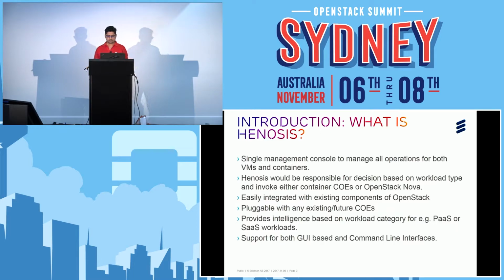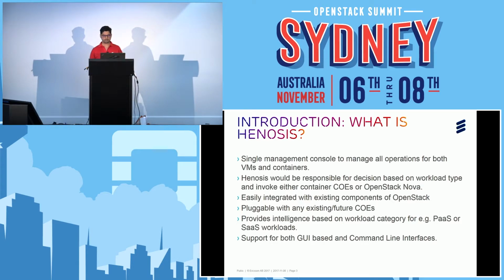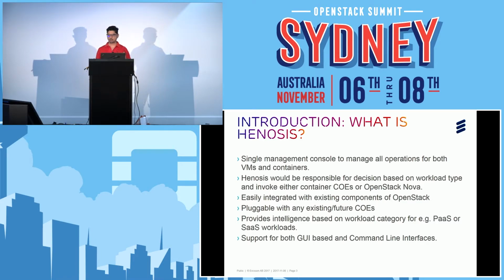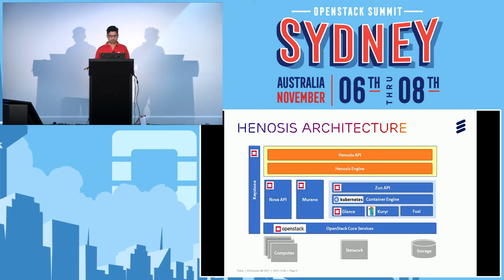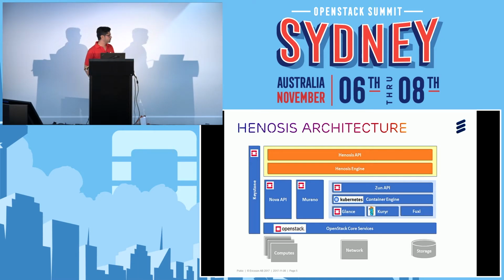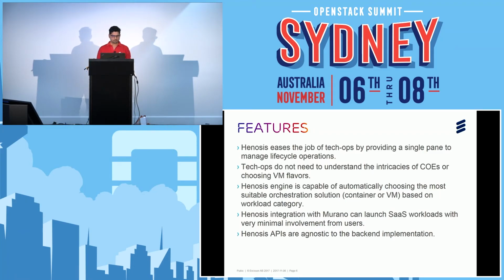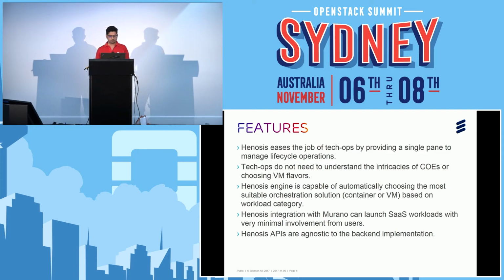Project Henosis Unified management of VMs and Container based infrastructure for OpenStack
As the industry is moving towards container based cloud deployments, the need of the hour is to be able to provision and manage virtual machines and containers together through a single managment console. Project Henosis is aimed to provide a platform that enables users to manage the lifecycle of a virtual machine and containers through a unified management console. These are the salient features of Henosis:- Supports both Platform-as-a-Service and Software-as-a-Service workload deployments.- Ab